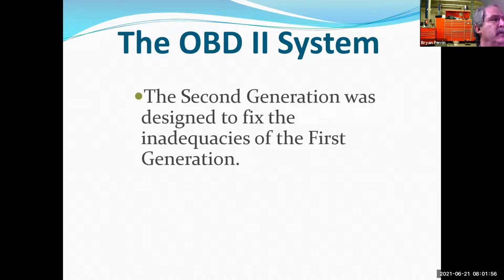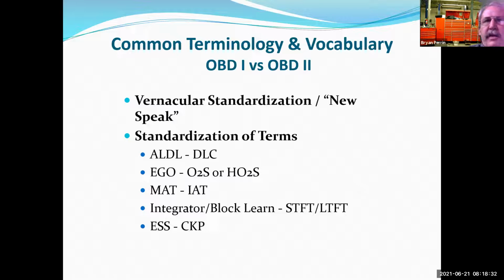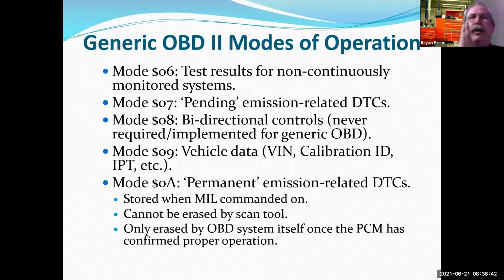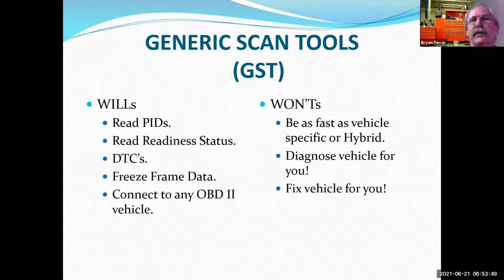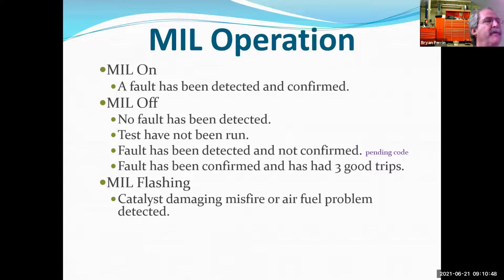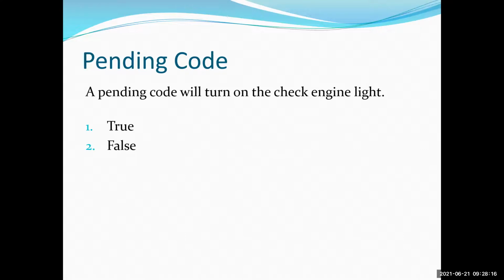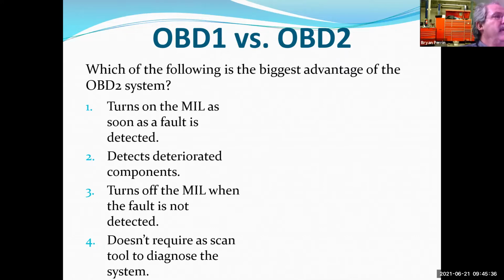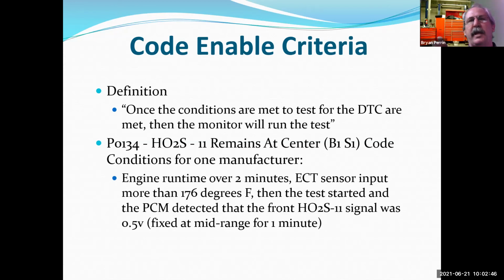OBD II Part 2